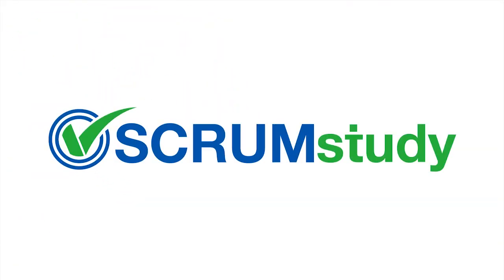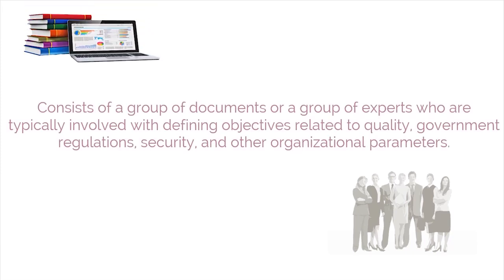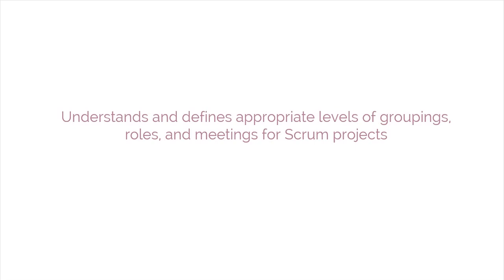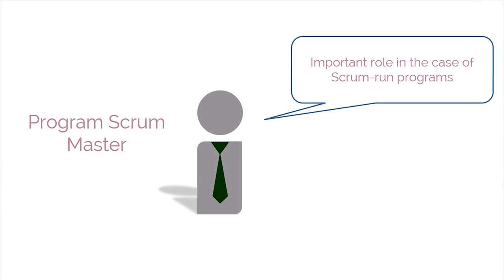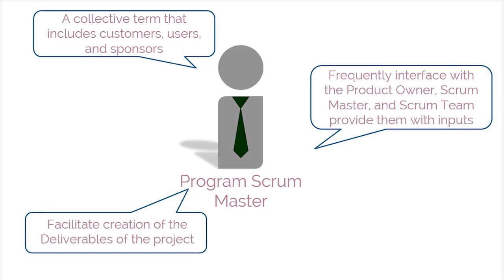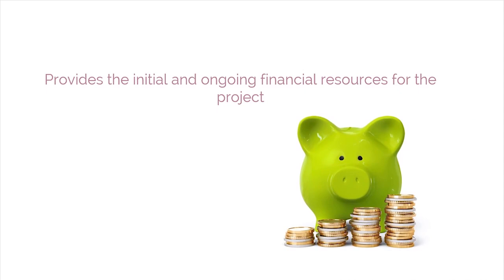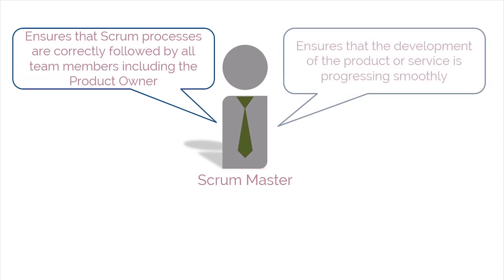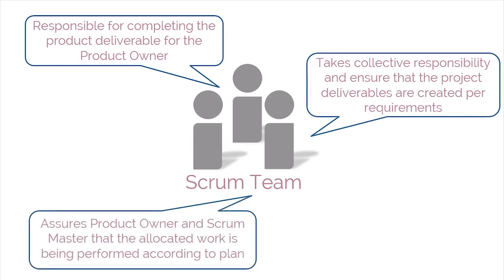Take Scrum Master training online with Scrum study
The Seventh Module deals with Scrum in Responsibilities. This section describes the responsibilities relevant to the Organization theme, for everyone working on a project, based on their roles.